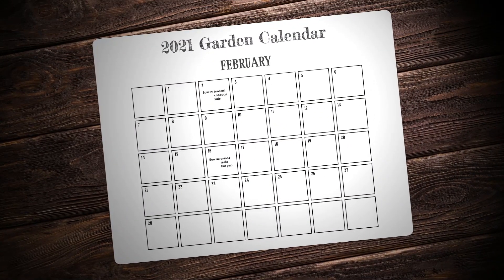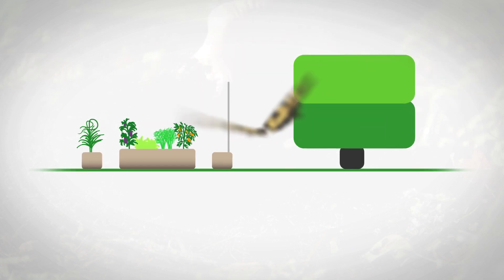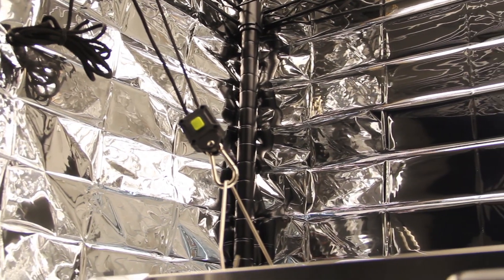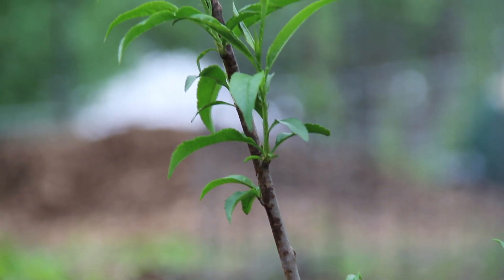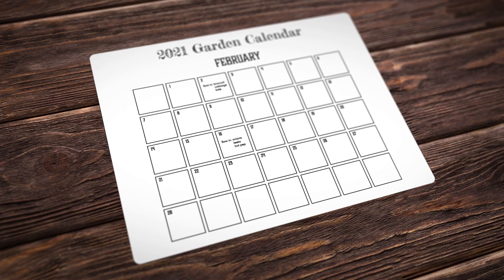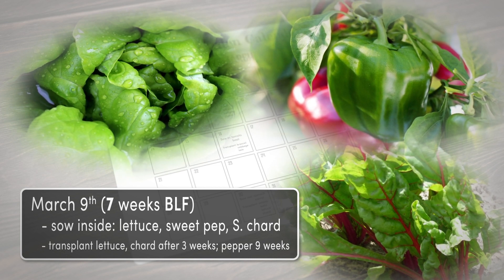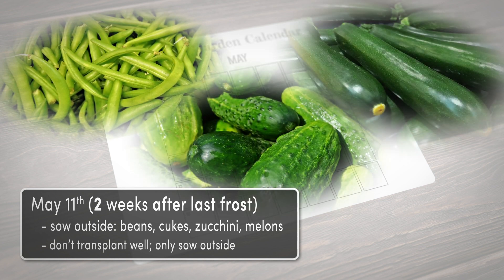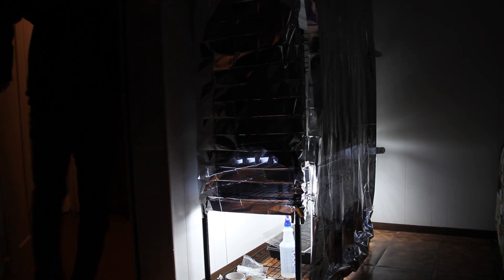Garden Planting Schedule 2021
I made a basic outline for when we'll be starting seeds and transplanting seedlings into the garden for zone 5b. Plus, a few upgrades to the garden equipment that should bring us more success.

⌚TIMESTAMPS:
0:00 Intro
0:14 3D Hügelkultur garden beds
0:49 New garden & food forest
1:04 Germination station upgrade
1:29 Cold frames
1:42 Row covers
2:07 Last frost date
2:40 2021 planting schedule
4:19 Conclusion